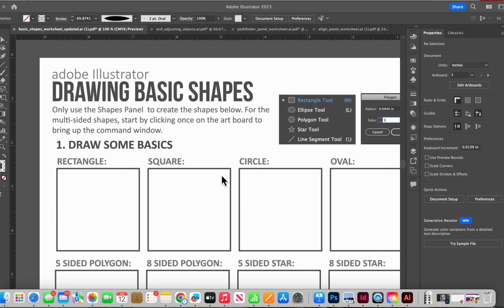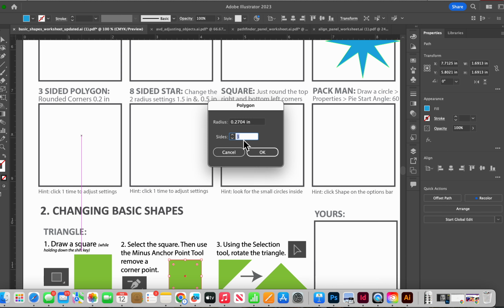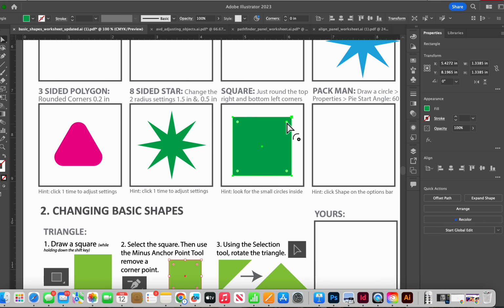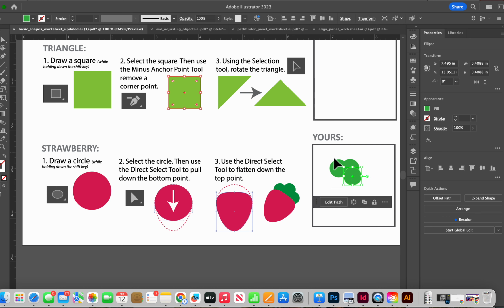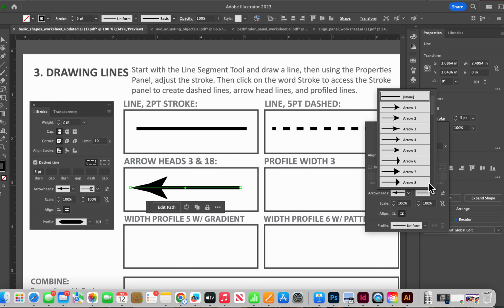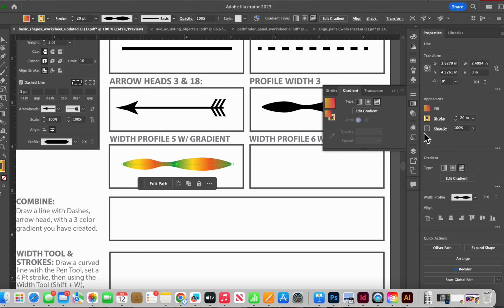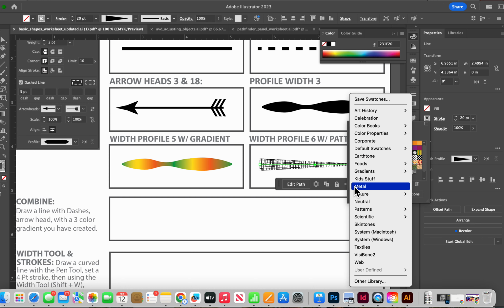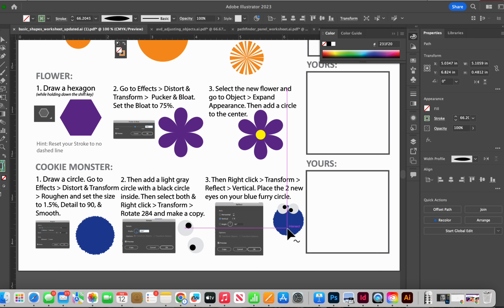Basic shapes and Lines